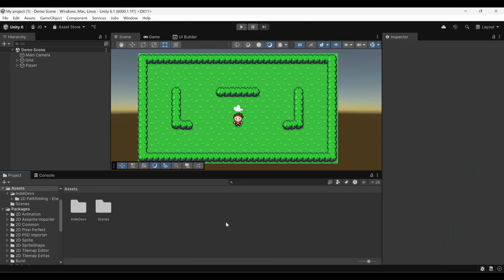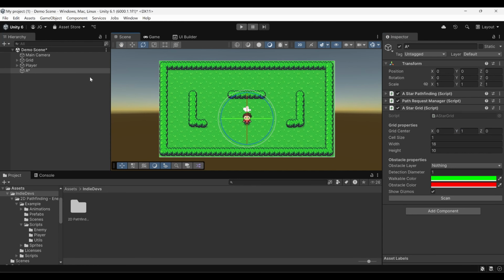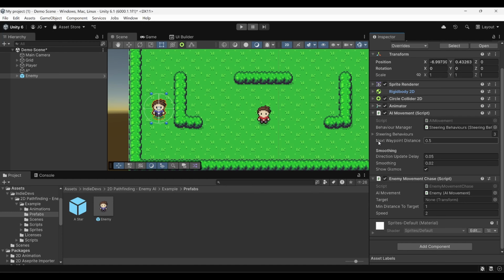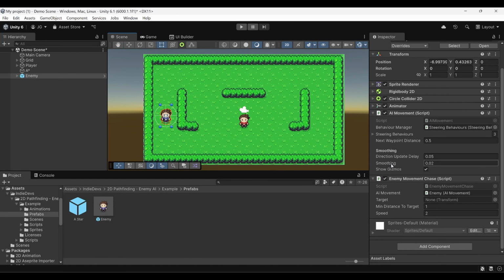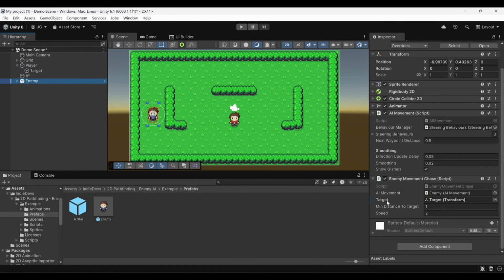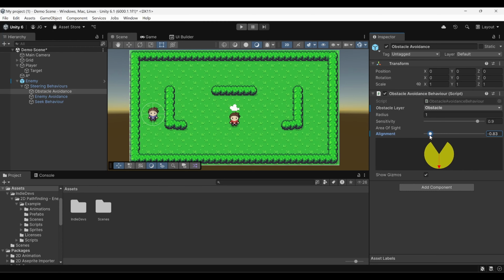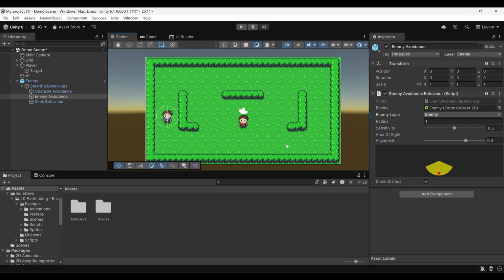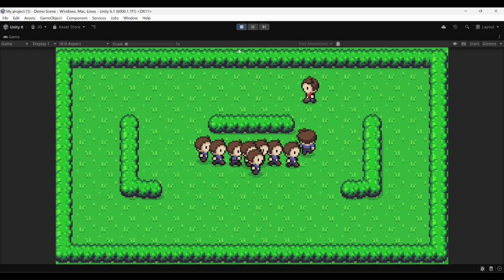2D PATHFINDING - ENEMY AI for Unity: Quick Start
00:00 - Intro
00:34 - Demo Scene showcase
01:25 - A* Grid setup
04:16 - Enemy setup
10:02 - Steering Behaviour Manager
10:42 - Obstacle Avoidance Behaviour
12:34 - Enemy Avoidance Behaviour
15:17 - Seek Behaviour
15:44 - Final result
17:06 - Outro